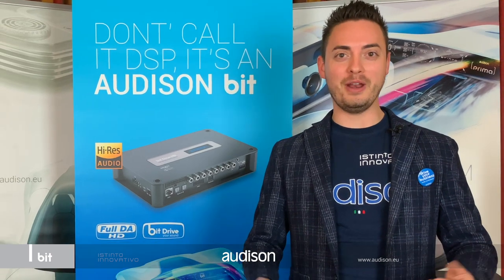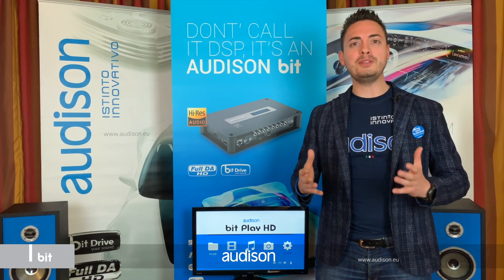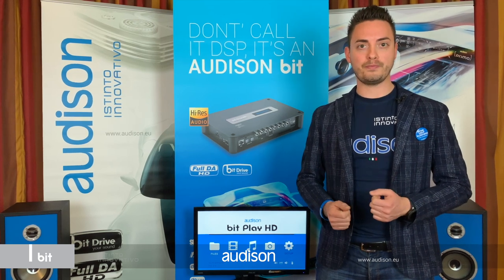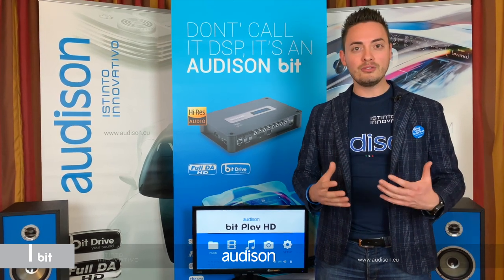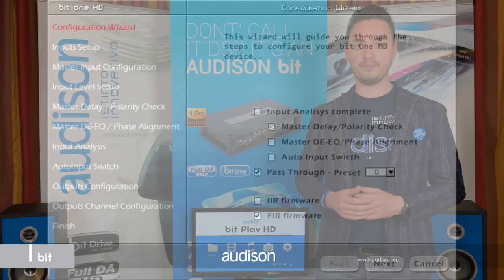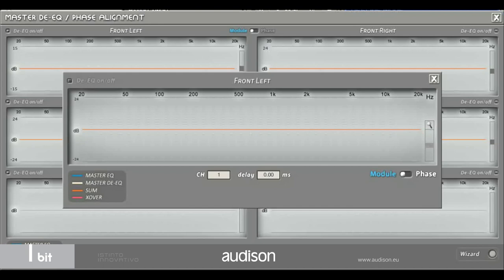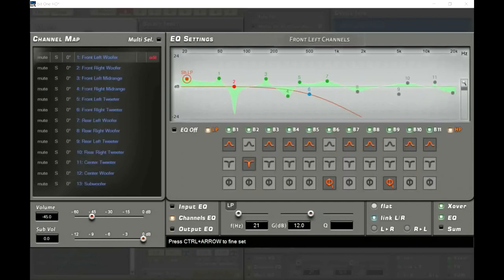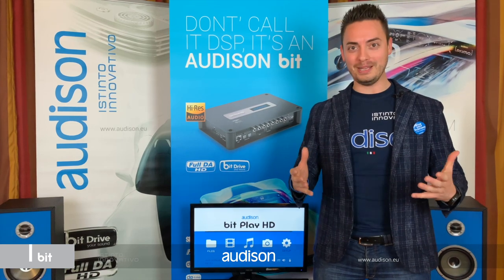New bit One HD 2019 edition unveiled at CES 2019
Discover all the amazing features of the new bit One HD 2019 🎵 Live from CES 2019 🇺🇸